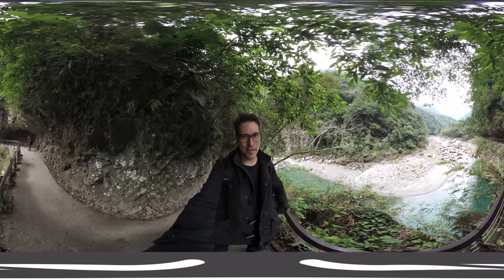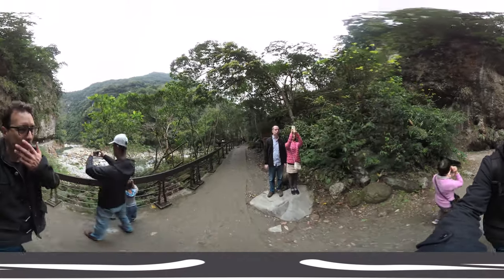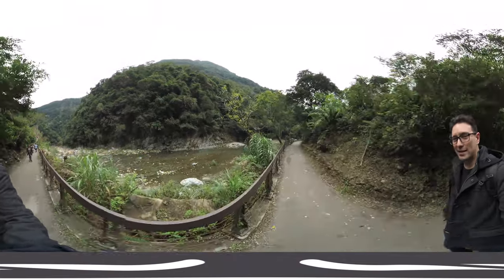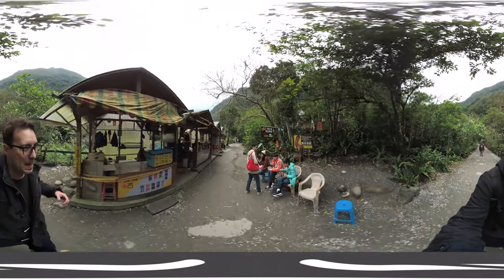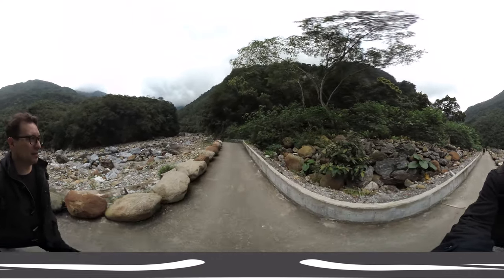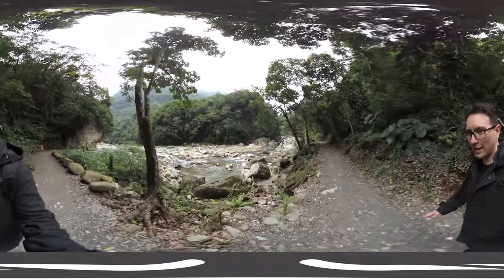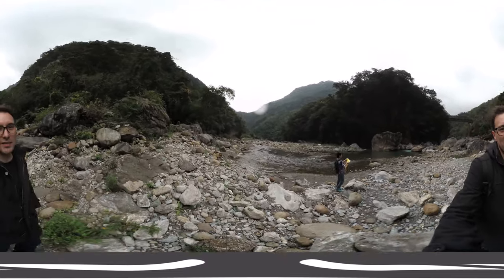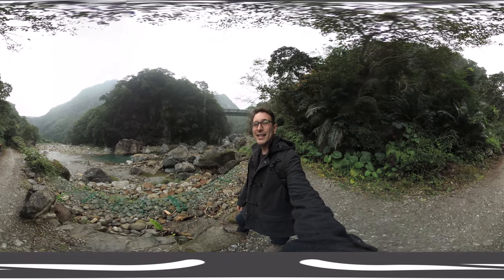How Good Is The Vuze XR 360° Mode? Join Me To Taroko Gorge National Park In Taiwan!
In this video I am showing you some 360° footage of the Vuze XR camera! I wanted to check out how well the 360° mode works, especially when moving around! EDIT: Stabilization is NOT turned on for this video! I later found out I have to manually turn it on in the stitching software.

Vuze XR VR Camera on Amazon